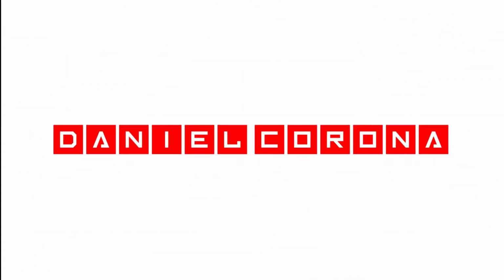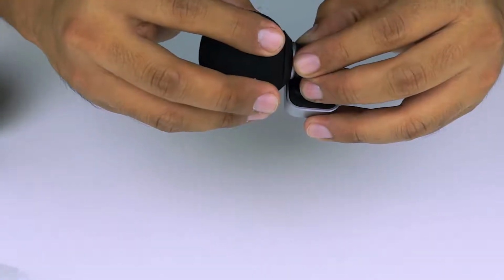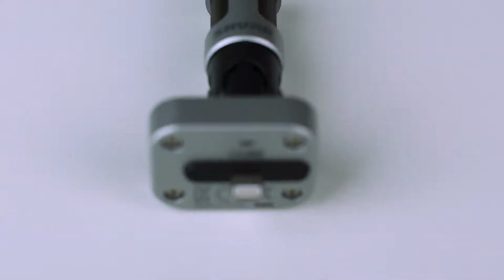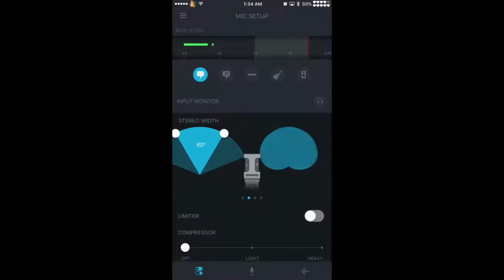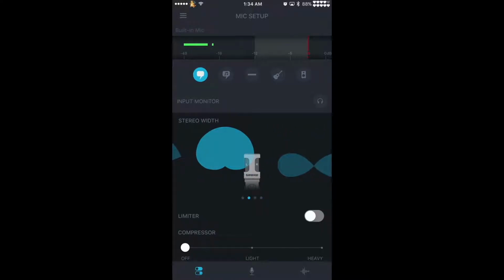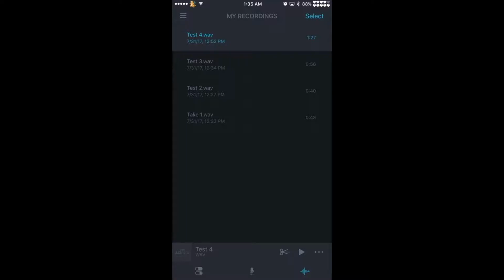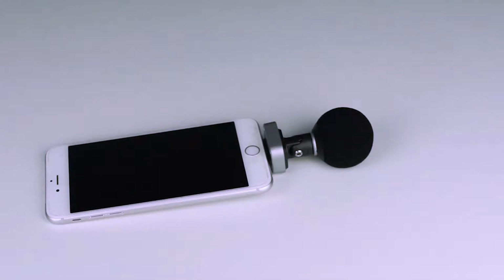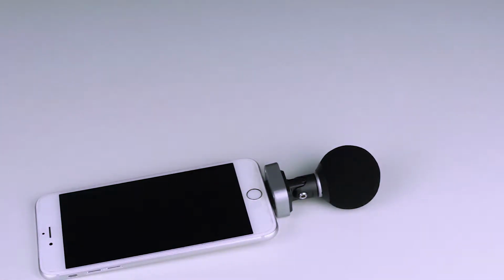The Best iPhone microphone. The Shure Mv88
Descent portable microphone for video on the go? Look no further. The Shure MV88 for Apple devices. You'll be amazed.

--My Gear--

--Find Me--